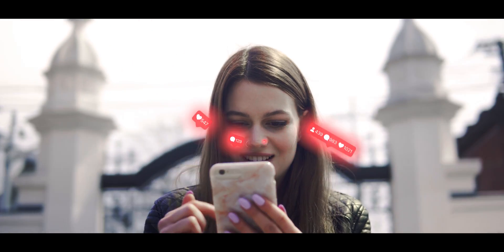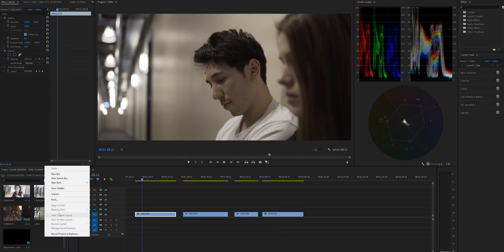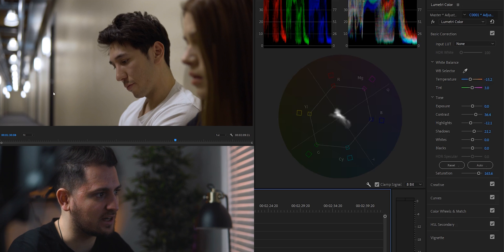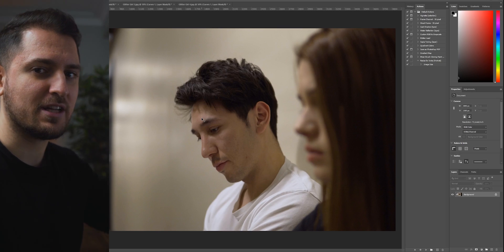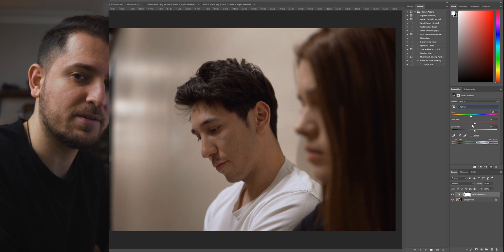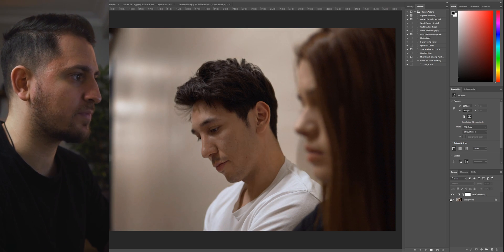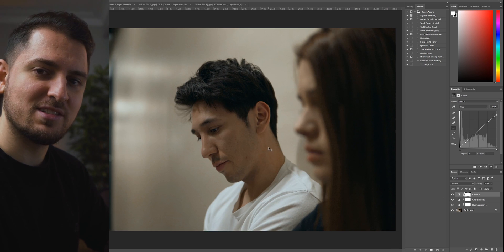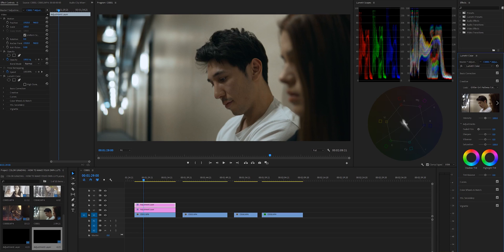HOW TO MAKE YOUR OWN LUTS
I hope this helps show you how to make your own LUTs! Learning color grading and how to make your own luts can be a lot of fun, so give it a try! The LUTs you create in Photoshop can be used in almost any other program.

MY GEAR:

Sony A6300
Sigma 16mm f/1.4
Sigma 30mm f/1.4
Aputure 120D
Aputure 120D Light Dome
DJI Ronin M
DJI Mavic Air
Nikon D7000
Canon 5D MKIII
Rode VideoMicro
Blue Yeti
Bose QC25